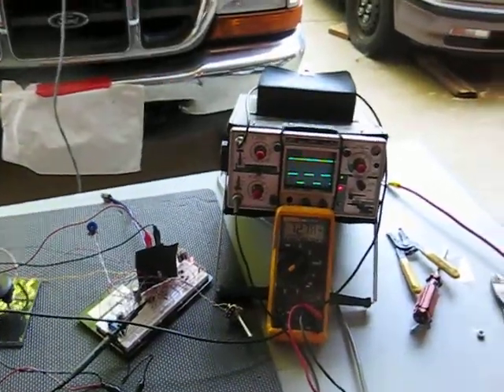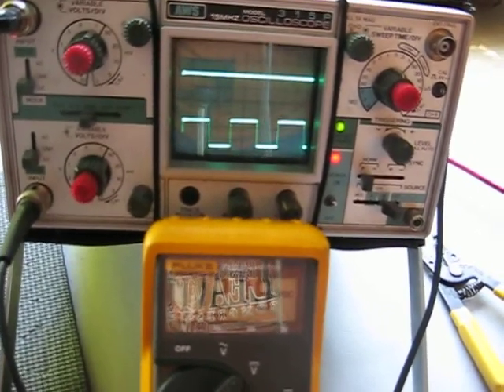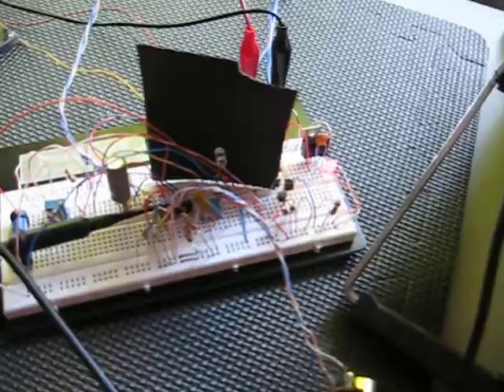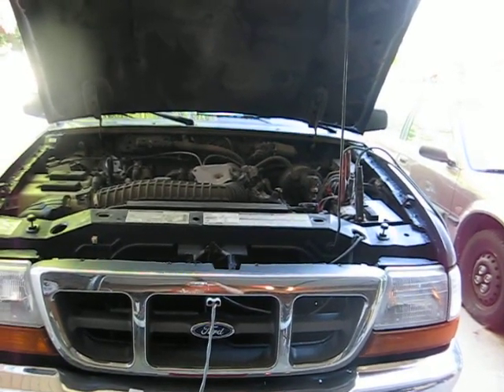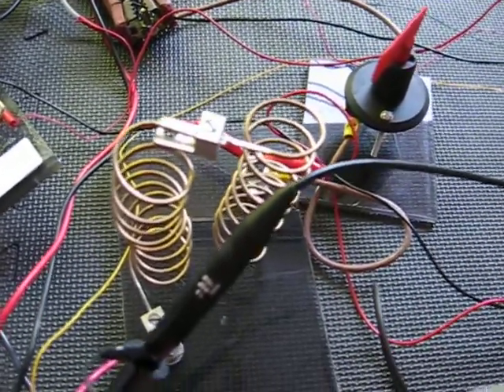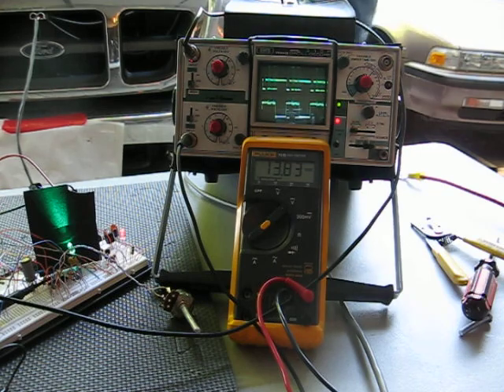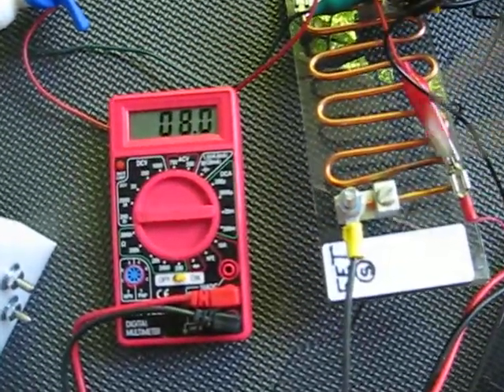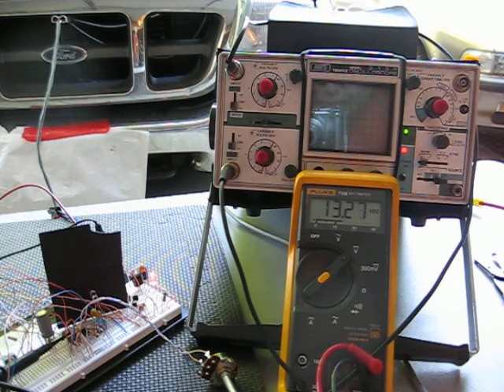HHO PWM Control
This video is brought to you by AllgoodAutomattion a Member of Energy Builders Network (EBN)The control module you see in this video is capable of 60 AMP continuous loads and is fully capable of Pulse width modulation from o% off to 100% On with a frequency adjust from 100hz to 7khz. It also features an 13.6 v engine running enable relay that shuts-off the output if the supply voltage drops below 13.6 volts. I am hoping to get a bread board built this week one that is not on a rats nest solder-less breadboard. Something that can be tested in a more portable venue.